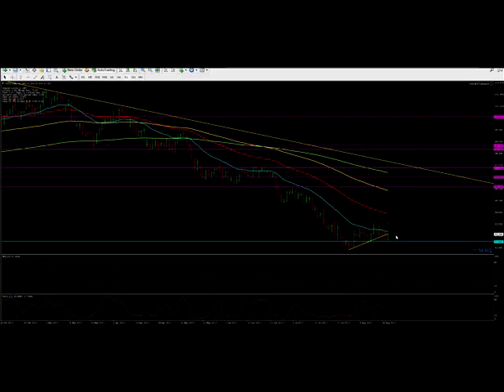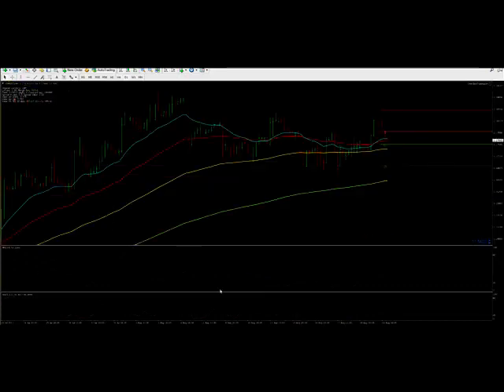Morning Update 22 August 2017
mThis is an educational video on how the traders at Phoenix Blue are looking to capitalise on the financial markets this week. We will highlight markets of interest and current live trades.
instagram. phoenixbluetrading